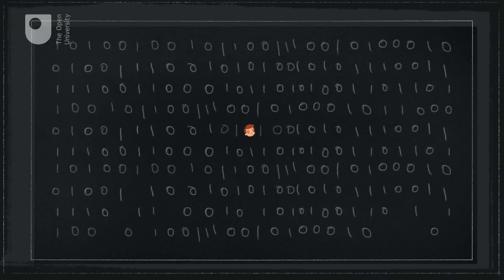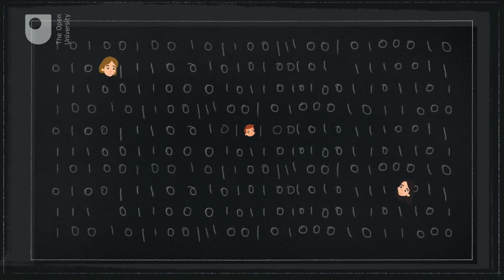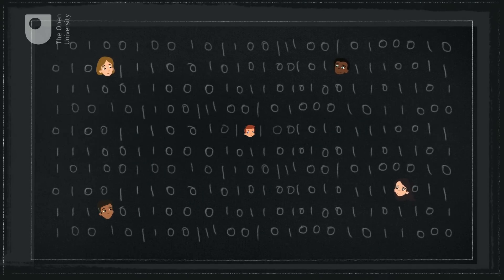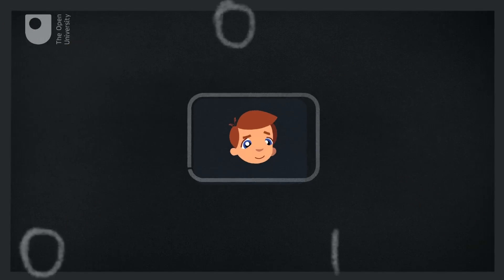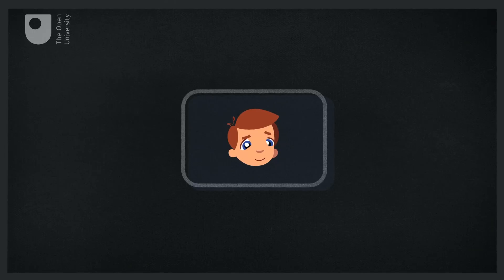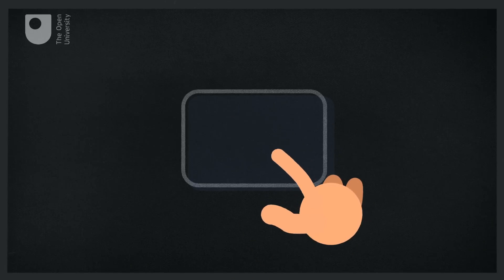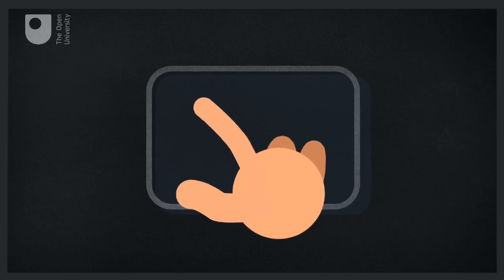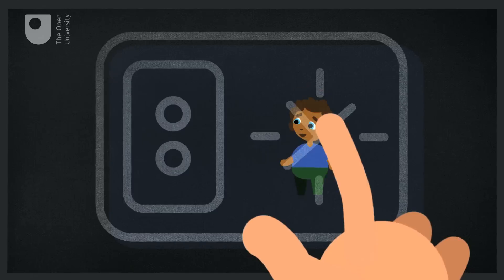Technology - Childhood in the Digital Age (#2/5)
Free learning from The Open University
Does technology hinder children’s physical, social and cognitive development, or does it provide exciting opportunities for learning new abilities? Childhood is a time of rapid change. Dr Nathalia Gjersoe, a developmental psychologist at the Open University, asks how digital technology is influencing the acquisition of these important skills.